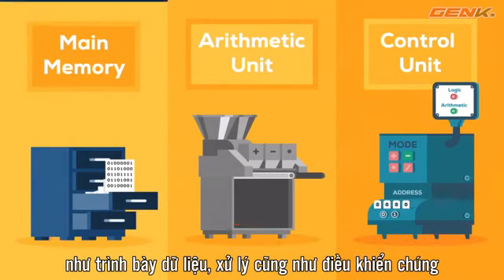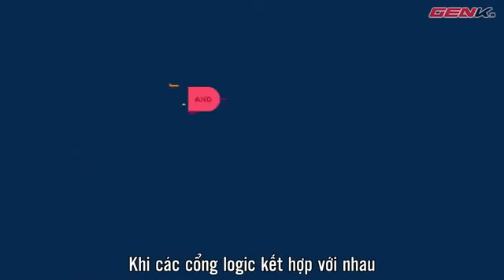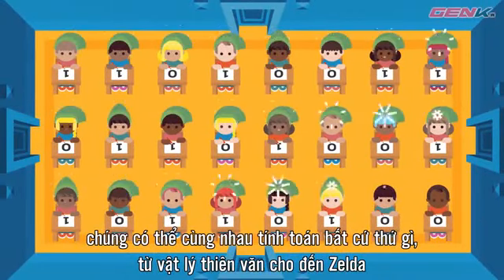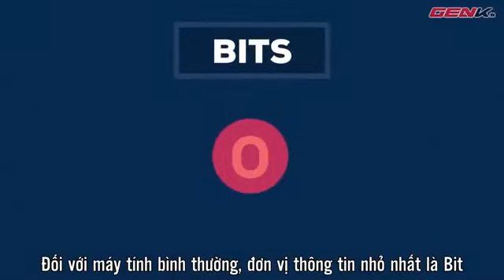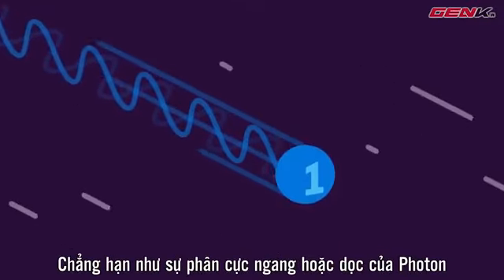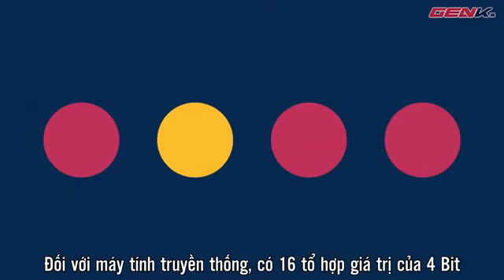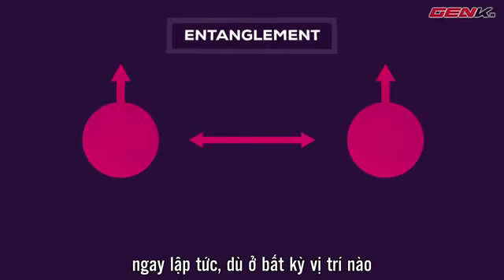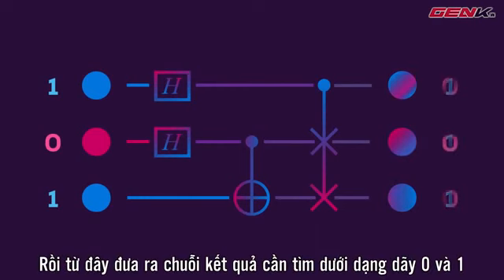máy tính lượng tử, chìa khóa cho tương lai loài người